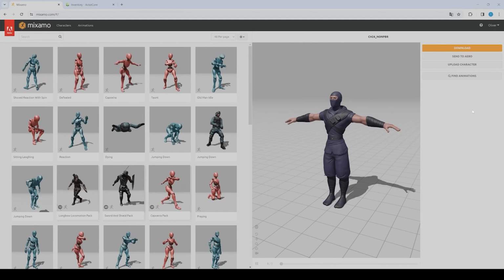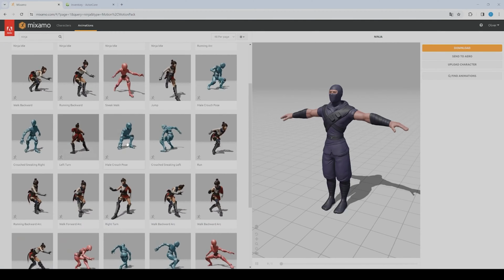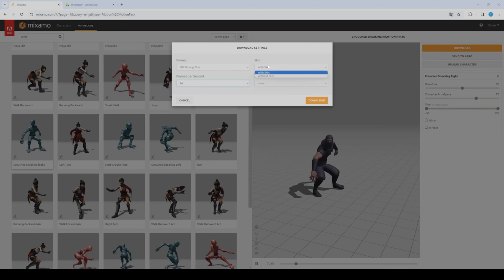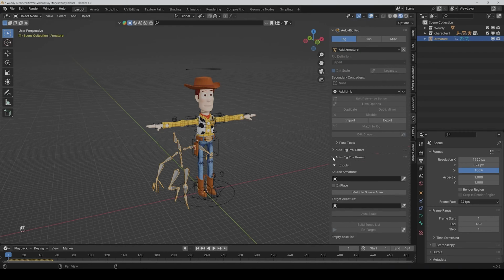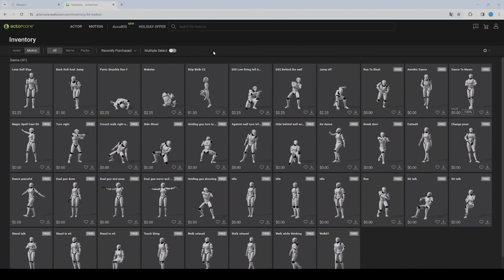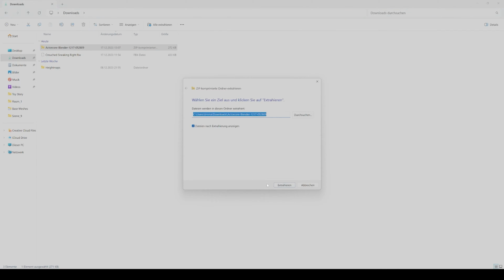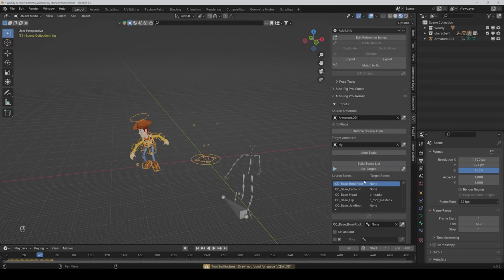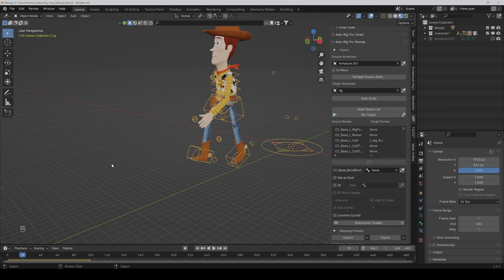Transfer Mocap Animations without Woobling - Auto-Rig Pro Retargeting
Auto-Rig Pro has the most precise retargeter I know for existing mocaps like Mixamo or ActorCore. With that addon, you won't get any wobbling in the feet or whatever if you use it right. So, I'll show you how I do it!

**Advertising**